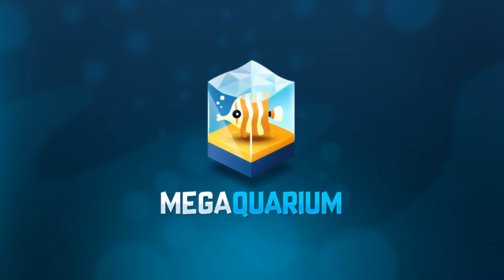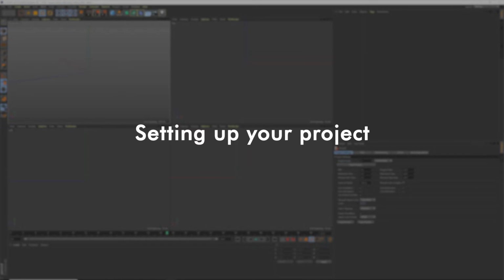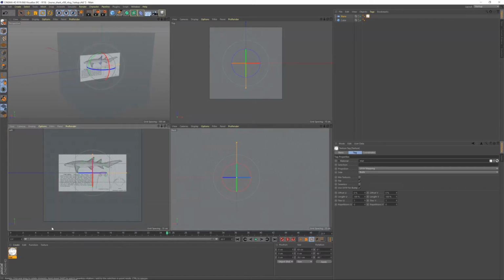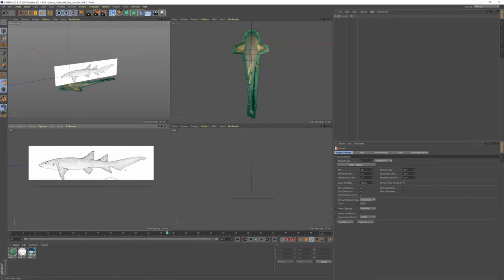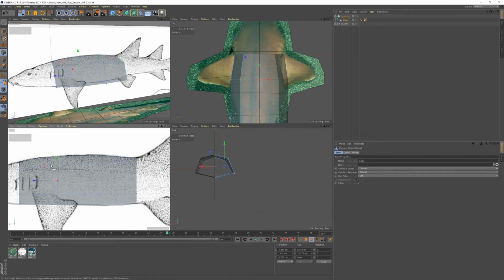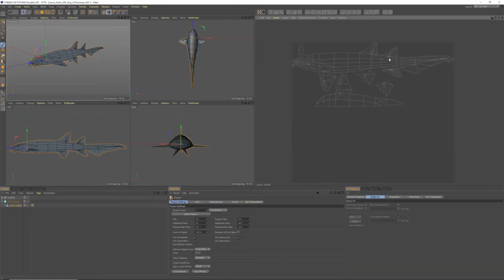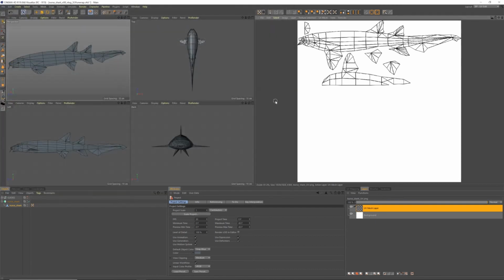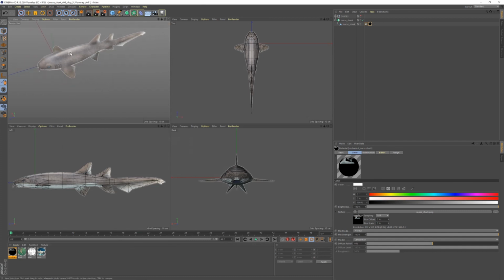Megaquarium Vlog#57: Modelling the Nurse Shark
If you're playing the game via GOG then you can manually install the mod based on the instructions

Megaquarium is a simulation game all about designing and managing your very own public aquarium.

Layout and decorate your tanks, pick your fish, hire and manage staff and try to make a profit all at the same time!